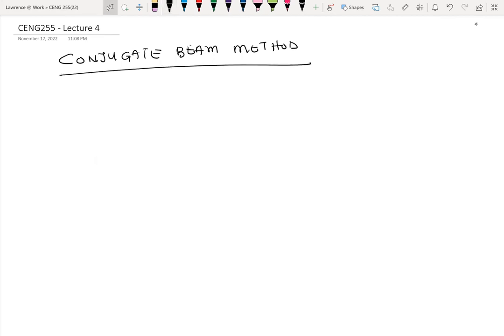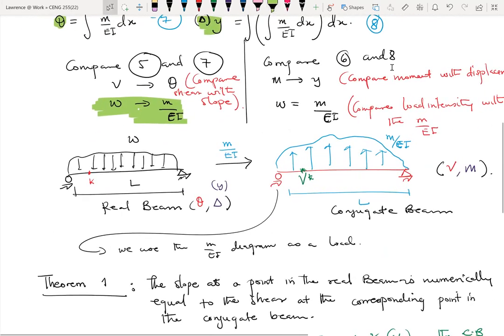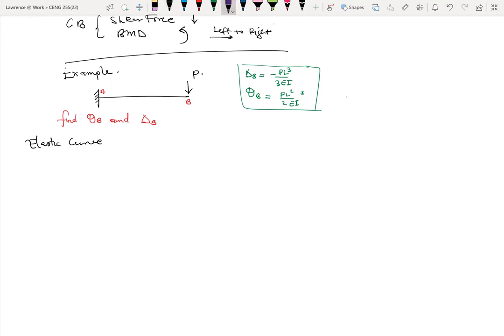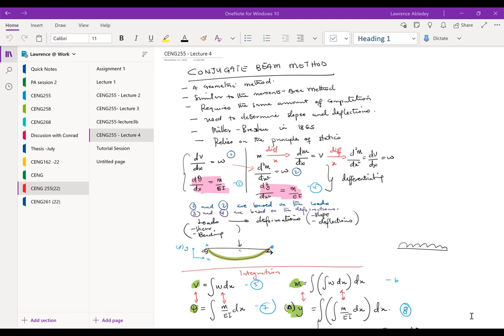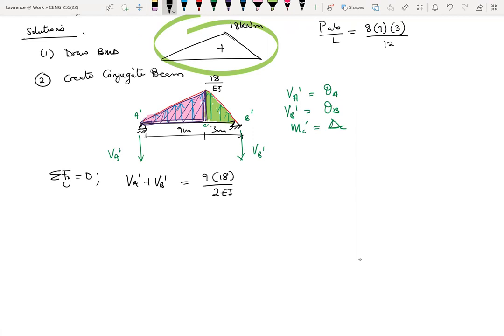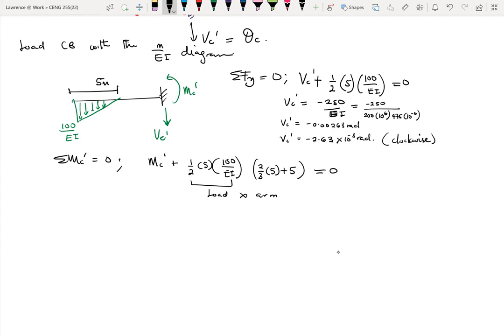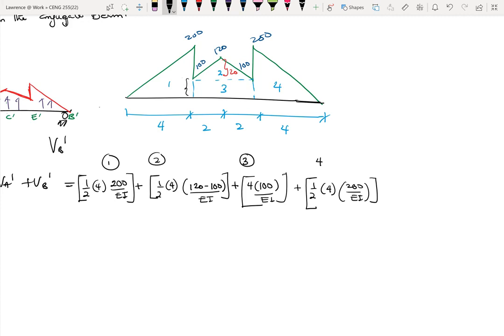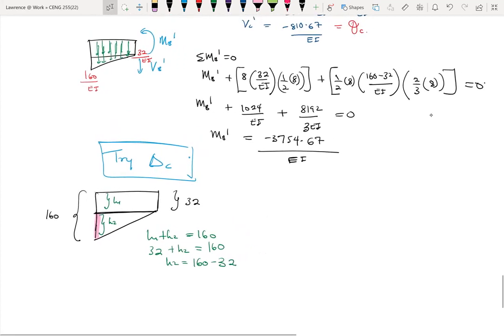CENG 255 (2023) - Lecture 5